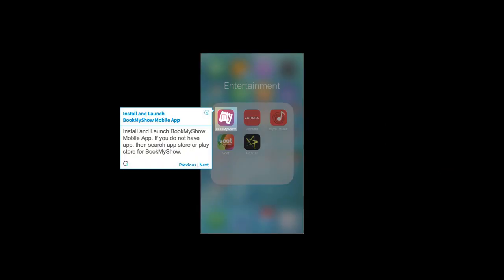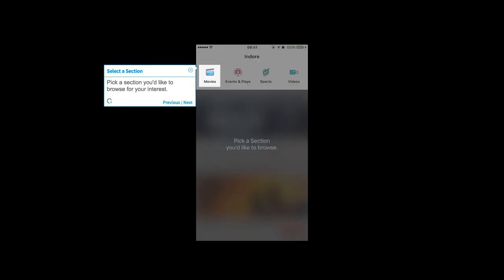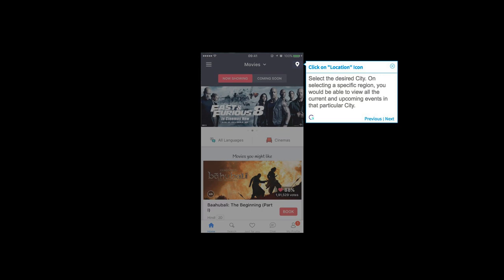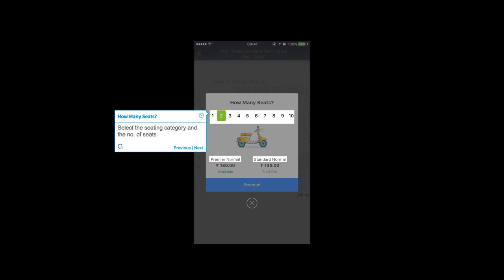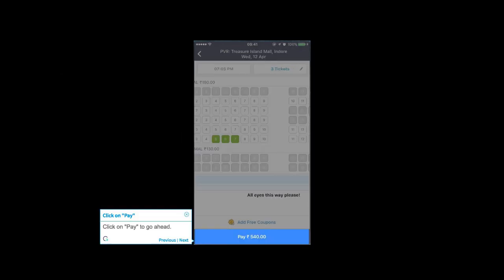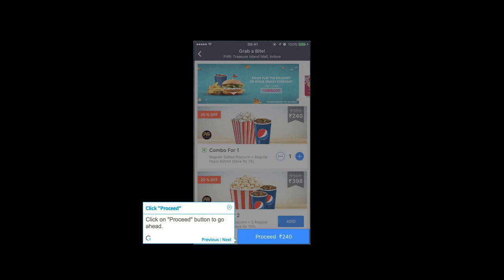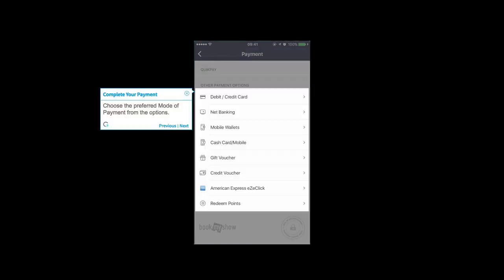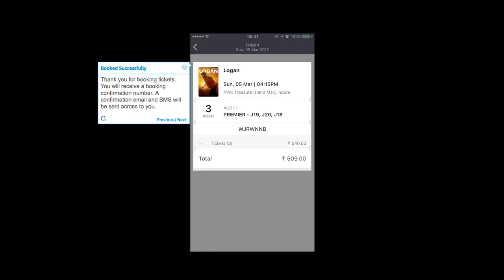How to Book Movie Tickets with BookMyShow mobile app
Step 1. Install and Launch BookMyShow Mobile App
Step 2. Login into App
Step 3. Select a Section
Step 4. Click on "Location" Icon
Step 5. Click "Book" Button
Step 6. Select "Date" & "Time"
Step 7. How Many Seats?
Step 8. Choose "Seats"
Step 9. Click on "Pay"
Step 10. Grab a Bite
Step 11. Click "Proceed"
Step 12. Review Booking
Step 13. Click on "Pay"
Step 14. Complete Your Payment
Step 15. Enter Card Details
Step 16. Booked Successfully

1. Install and Launch BookMyShow Mobile App
Install and Launch BookMyShow Mobile App. If you do not have app, then search app store or play store for BookMyShow.

2. Login into App
Login into BookMyShow App via Facebook or Google account.

3. Select a Section
Pick a section you'd like to browse for your interest.

4. Click on "Location" Icon
Select the desired City. On selecting a specific region, you would be able to view all the current and upcoming events in that particular City.

5. Click "Book" Button
Select a "Movie" of your interest. Then, click on "Book" button.

6. Select "Date" & "Time"
You can select the date & time on which you want to see movie of your choice.

7. How Many Seats?
Select the seating category and the no. of seats.

8. Choose "Seats"
Choose Seats as per your preference.

9. Click on "Pay"
Click on "Pay" to go ahead.

10. Grab a Bite
Enjoy the movie with snacks. Please "ADD" snacks as per your choice from the list shown.

11. Click "Proceed"
Click on "Proceed" button to go ahead.

12. Review Booking
Crosscheck your show details and the amount payable in the Order Summary.

13. Click on "Pay"
Click on 'Pay' to go ahead with your booking.

14. Complete Your Payment
Choose the preferred Mode of Payment from the options.

15. Enter Card Details

16. Booked Successfully
You will receive a booking confirmation number. A confirmation email and SMS will be sent across to you.